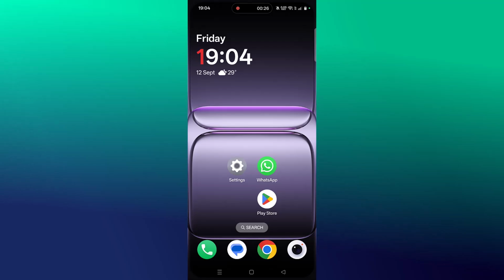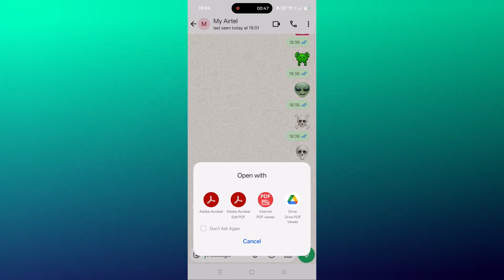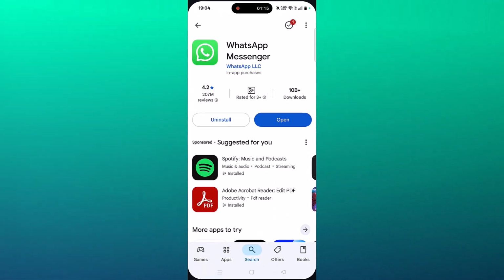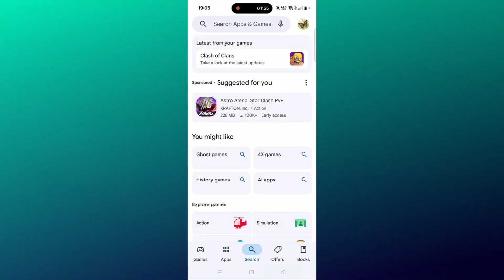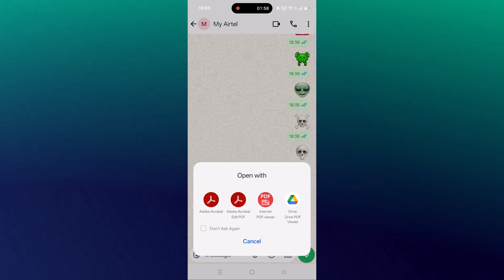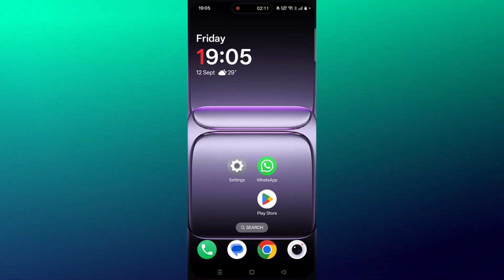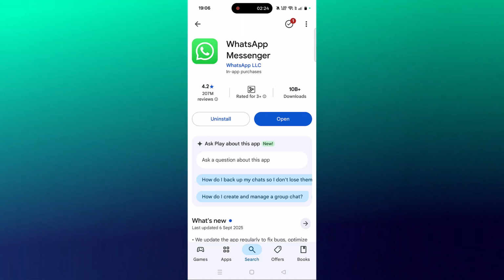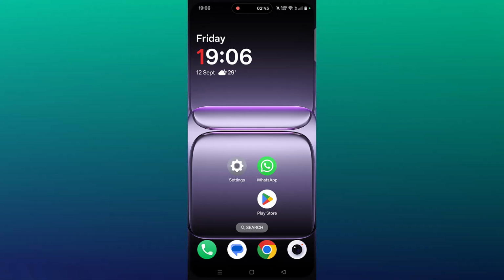Fix PDF Not Opening in WhatsApp Problem | WHATSAPP PDF NOT OPENING [FIXED]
In This Video Tutorial, You Will Learn How To Fix PDF Not Opening in WhatsApp Problem | WHATSAPP PDF NOT OPENING [FIXED].

I Hope any one of the fixes mentioned in the video would help you to solve PDF Not Opening in WhatsApp Problem (2025).